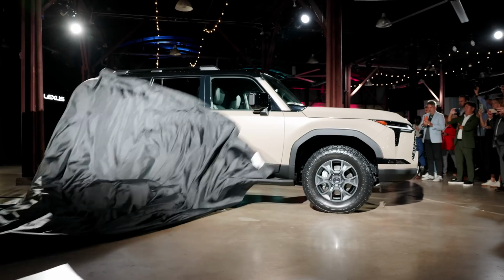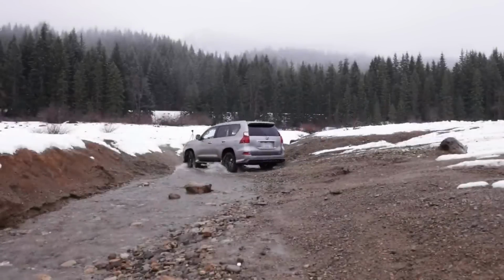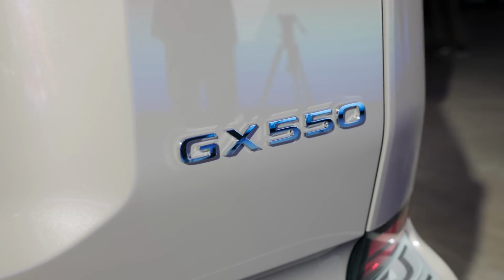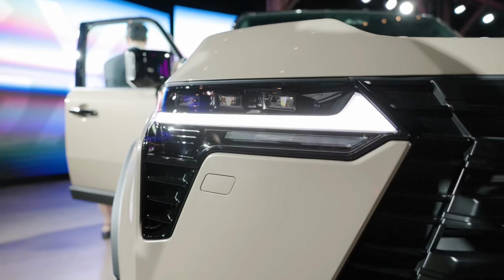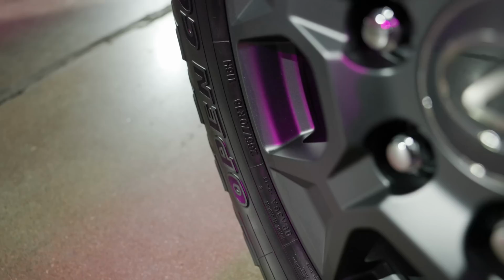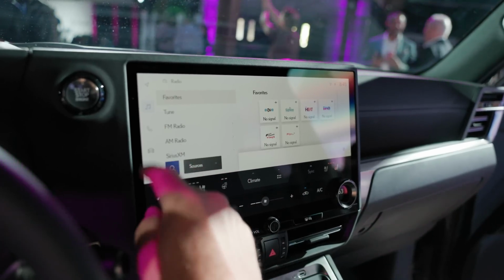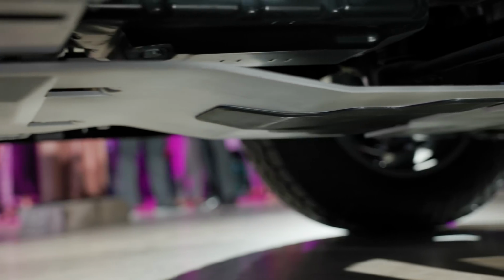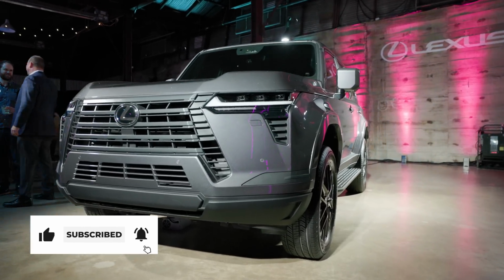2024 Lexus GX 550 Overtrail Edition - World Premiere First Look!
We get a first look at the hot new Lexus GX550 Overtrail+ at the world premiere in Austin, Texas.